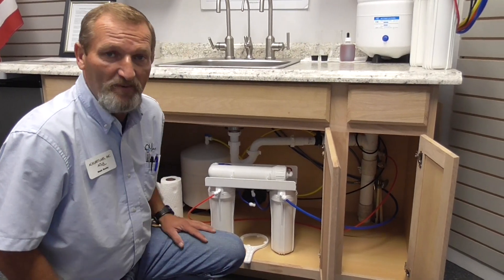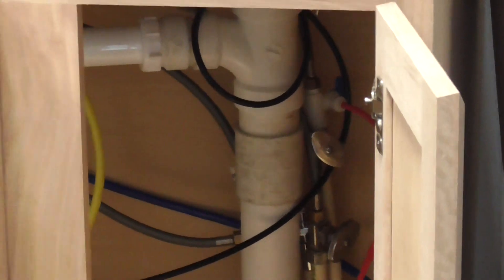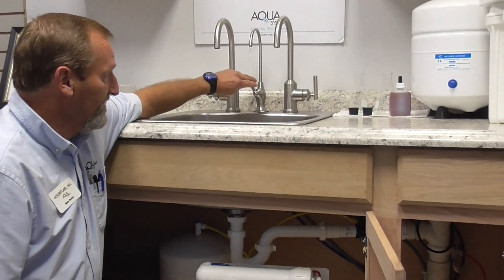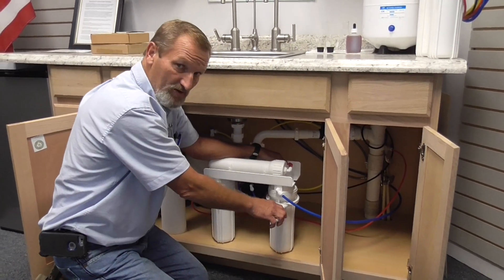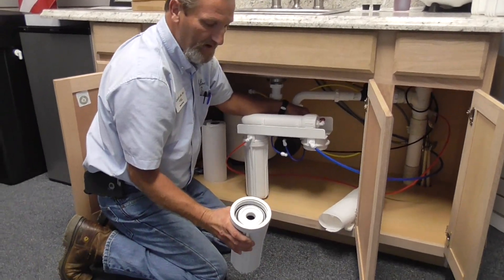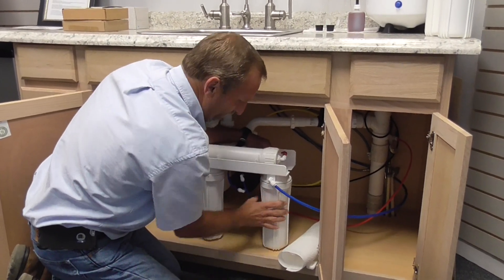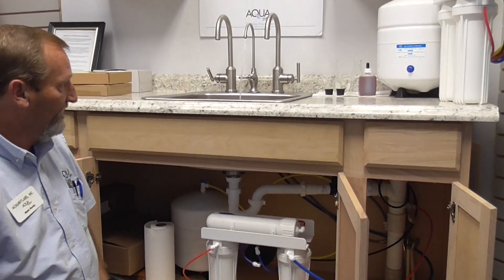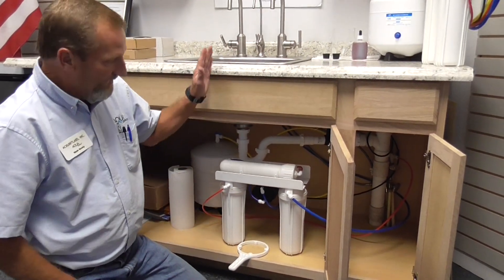Replacing the Pre-Filter on the Reverse Osmosis System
Watch this video to see how you can replace the pre-filter on your Reverse Osmosis system!